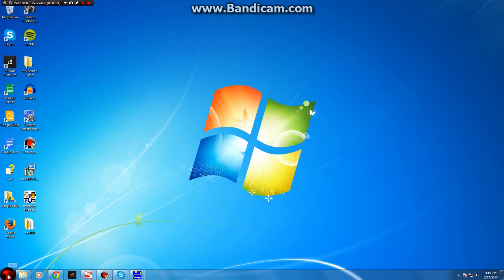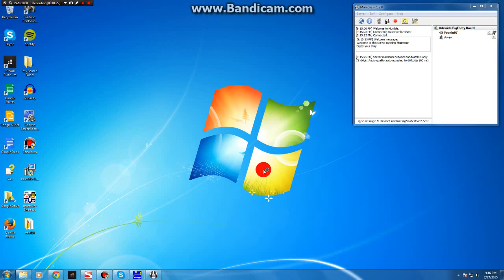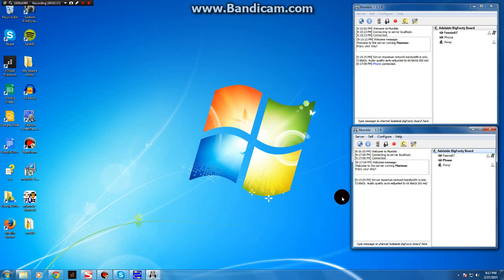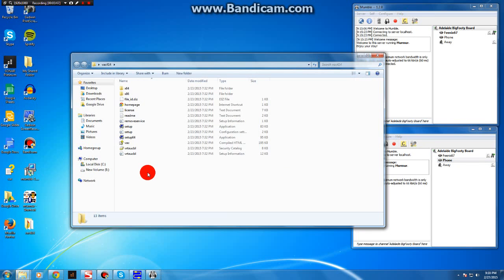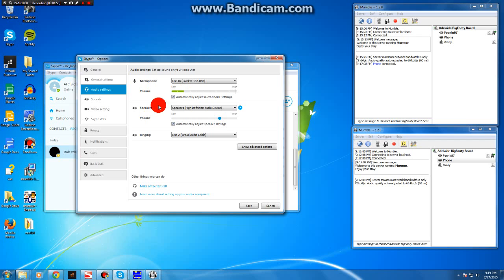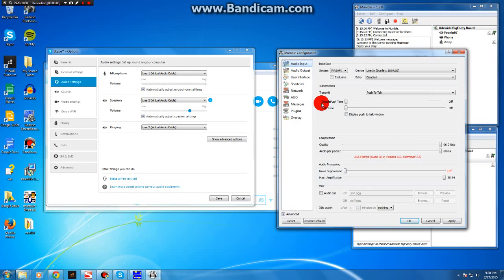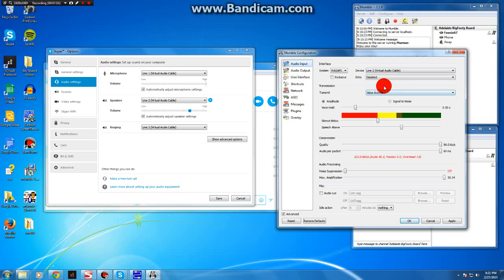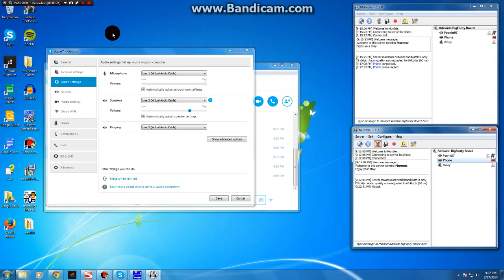Connect a Skype call to Mumble using Virtual Audio Cable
This vid shows you how to connect a skype call to a mumble session using VAC, which is handy when using Mumble as a Podcasting platform and you want to have a third party guest via Skype